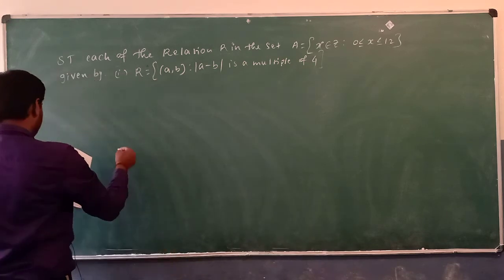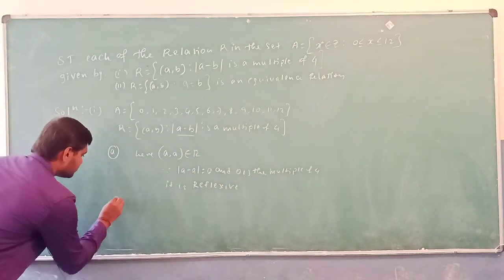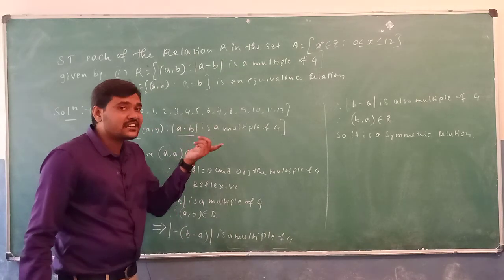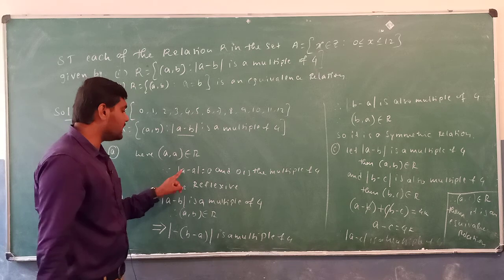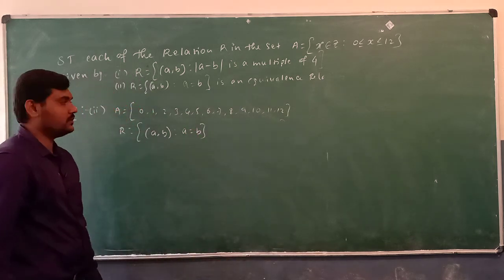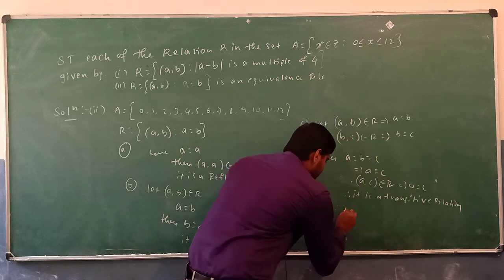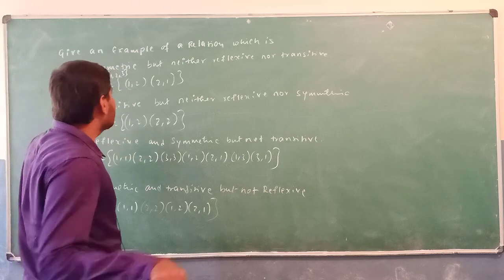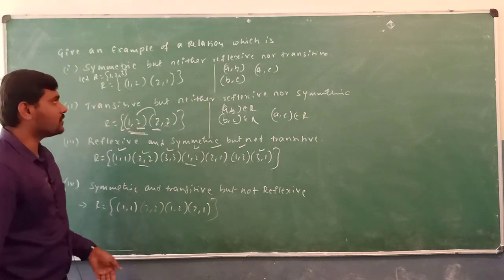2nd PUC MATHEMATICS CHAPTER 1 RELATIONS AND FUNCTIONS LECTURE NO 3 || SHUBHODAYA PU COLLEGE GUBBI